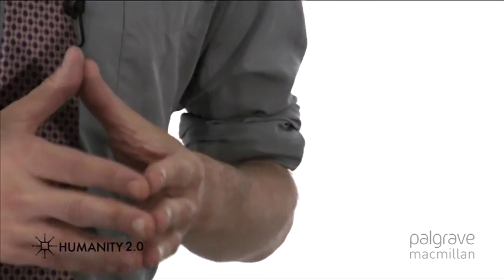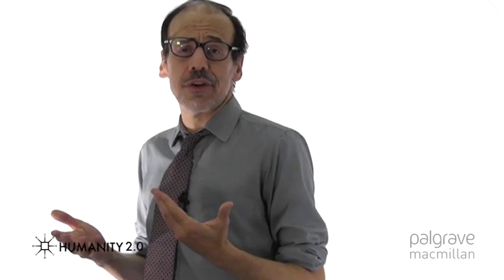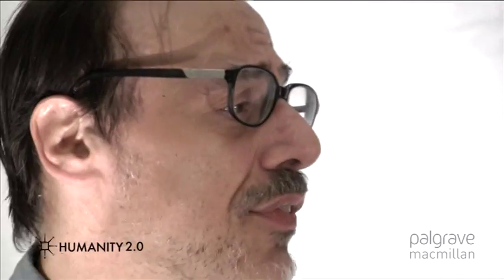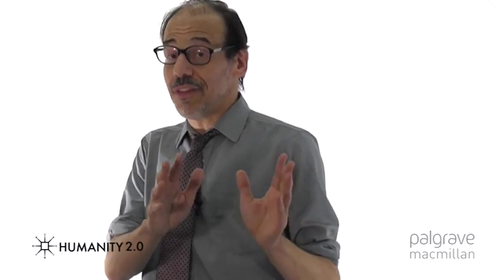Chapter 01 | Humanity 2.0 by Prof. Steve Fuller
Humanity 2.0: What it Means to be Human Past, Present and Future
by Professor Steve Fuller
Out Now!
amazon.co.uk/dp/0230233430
Social thinkers in all fields are faced with one unavoidable question: what does it mean to be 'human' in the 21st century? As definitions between what is 'animal' and what is 'human' break down, and as emerging technologies such as artificial intelligence and nano- and bio- technologies develop, accepted notions of humanity are rapidly evolving.

Humanity 2.0 is an ambitious and groundbreaking book, offering a sweeping overview of key historical, philosophical and theological moments that have shaped our understandings of humanity. Tackling head on the twin taboos that have always hovered over the scientific study of humanity - race and religion - Steve Fuller argues thar far from disappearing, they are being reinvented.

Fuller argues that these new developments will force us to decide which features of our current way of life - not least our bodies - are truly needed to remain human, and concludes with a consideration of these changes for ethical and social values more broadly.

STEVE FULLER is Professor of Sociology at the University of Warwick, UK. He is author of eighteen books including Dissent over Descent: Intelligent Design’s Challenge to Darwinism, Kuhn vs Popper: The Struggle for the Soul of Science, The Intellectual and Science vs Religion? Intelligent Design and the Problem of Evolution. His work has been translated into twenty languages.